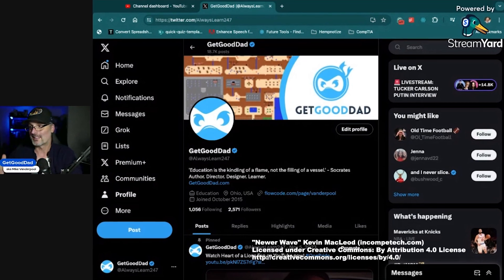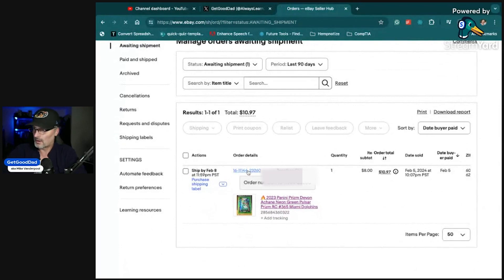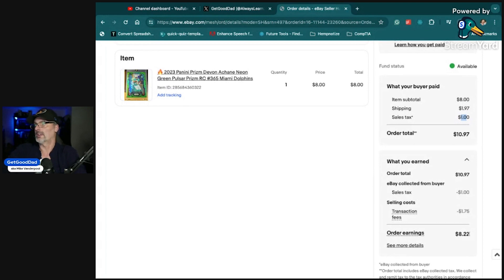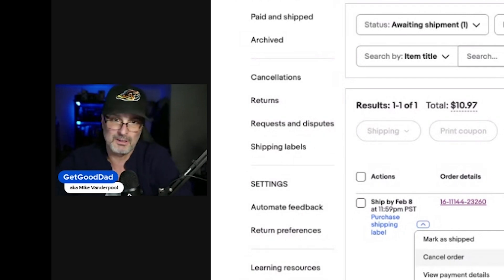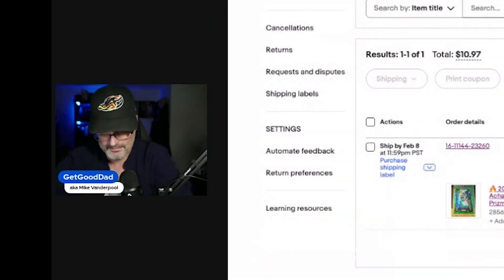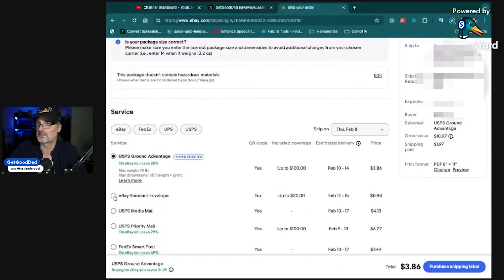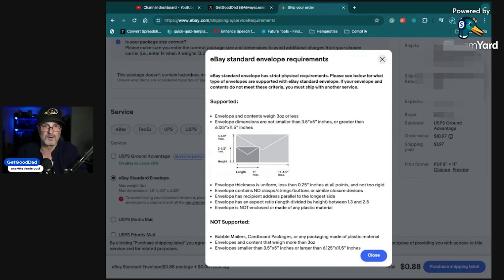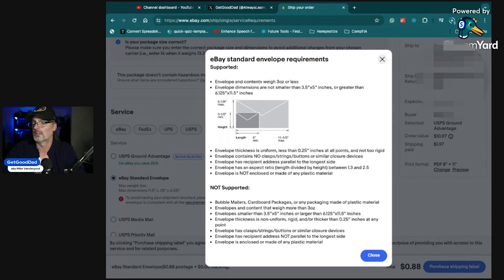What Do You Do When a Card Sells on eBay!?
Check out this insightful video where Mike Vanderpool delves into the intricacies of selling on eBay. Whether you're a seasoned seller or just starting out, this covers everything you need to know about handling eBay transactions.

In this video, Mike explores what happens after an item sells on eBay. From navigating seller hubs to managing shipping options, we provide practical tips and insights for maximizing profits. Join us as he walks through the process step-by-step, discussing payment details, shipping strategies, and more.

This video is a must-watch if you're looking to optimize your eBay selling experience and boost your profits. Let's support each other on this journey. Take care and happy selling!

00:19 Exploring eBay Seller Hub
02:21 Handling Sold Items
05:56 Shipping Options and Strategies
07:51 Feedback and Communication
10:12 Packaging and Shipping Demonstration
11:30 Conclusion and Future Topics